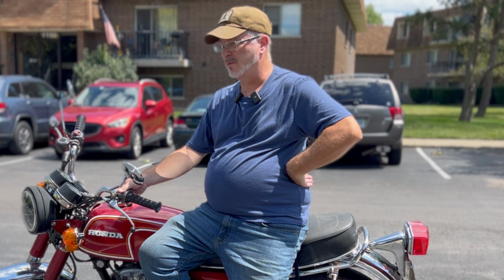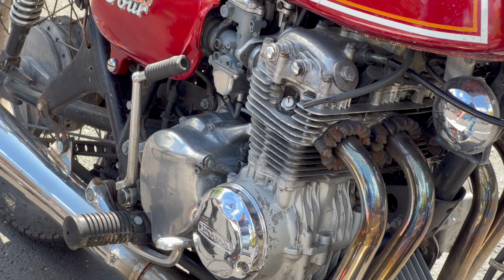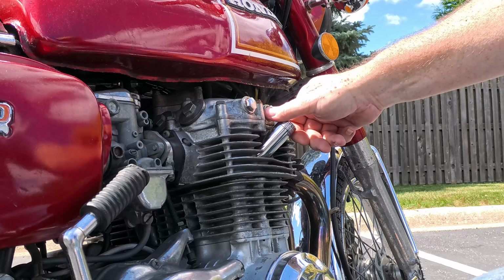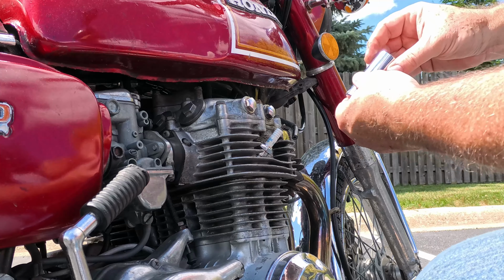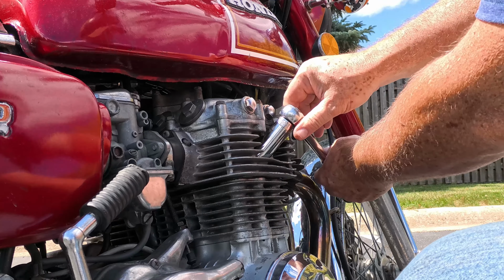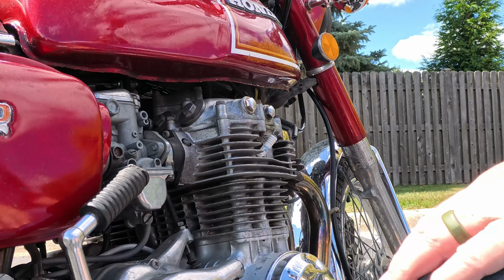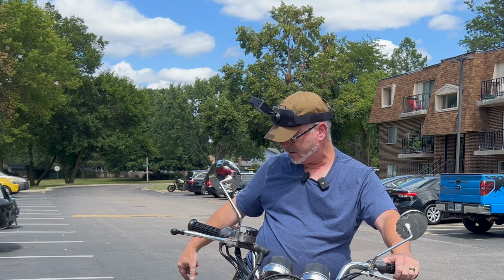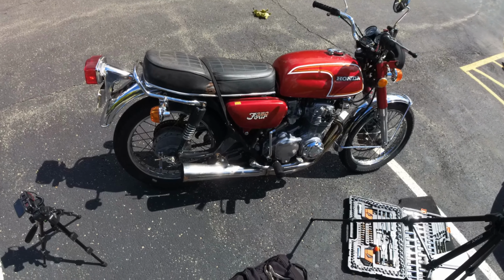1973 Honda CB350Four-Fixing the Spark plug and boot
Hey everybody! In this episode, I fix what some Goblin broke when they backed into and knocked over Trevor's 350Four. Luckily it fell half in the grass, so just a few things are broken and bent.